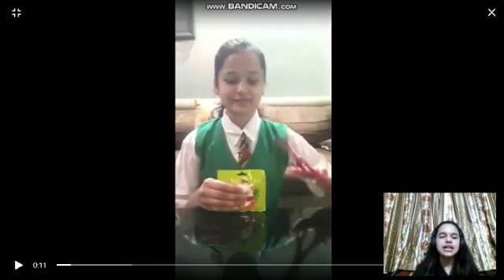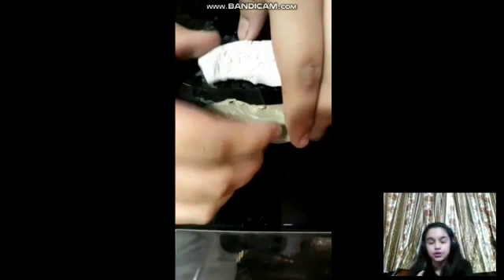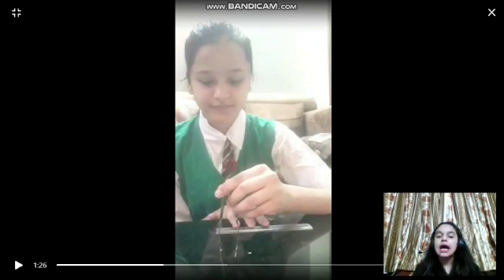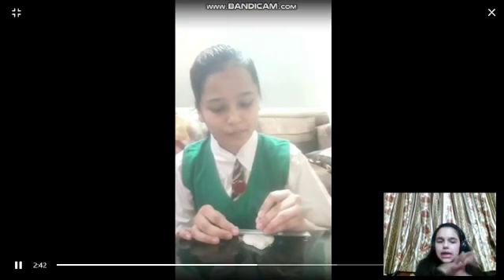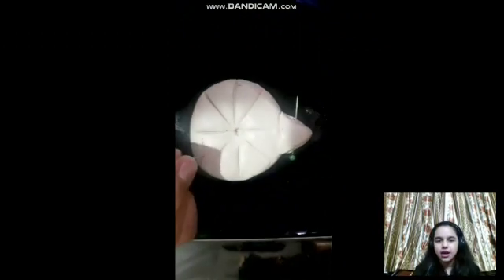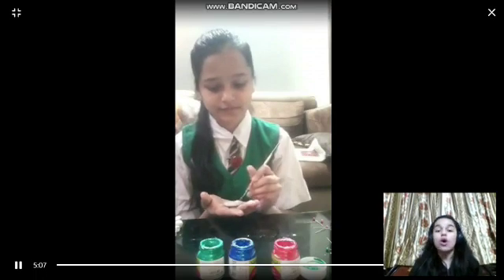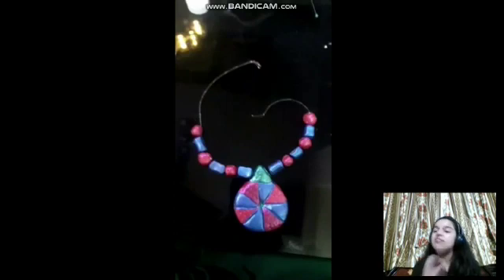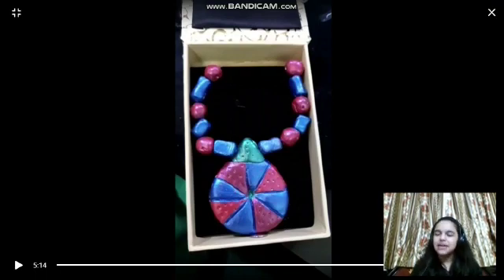MBM CLASSES |ART INTEGRATED WITH JEWELLERY OF MANIPUR| BY RIDDHI CHANCHLANI and SAAVI SINGH